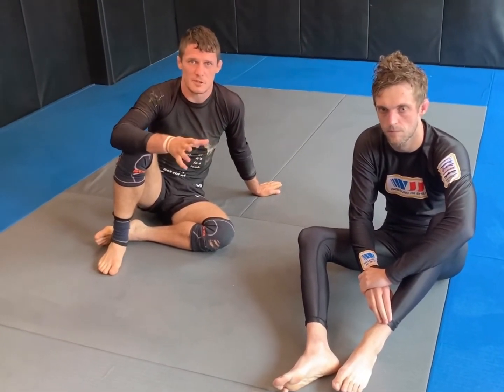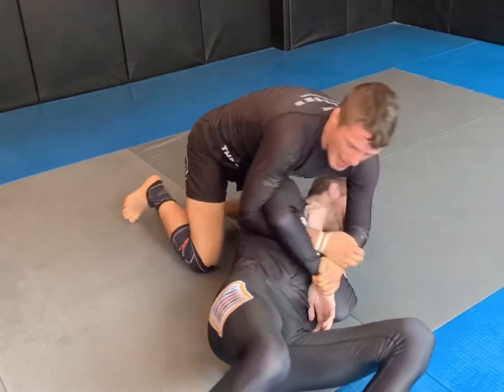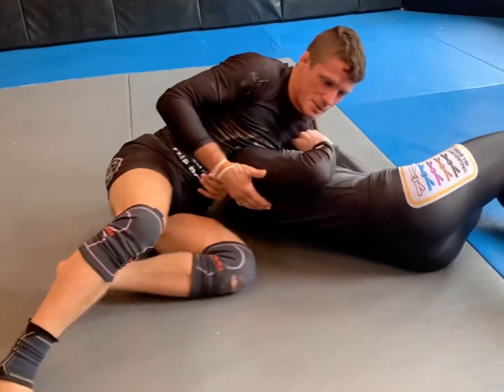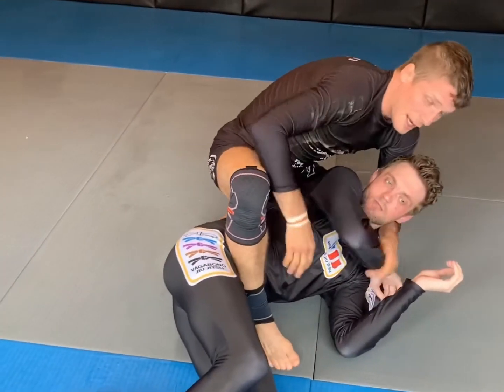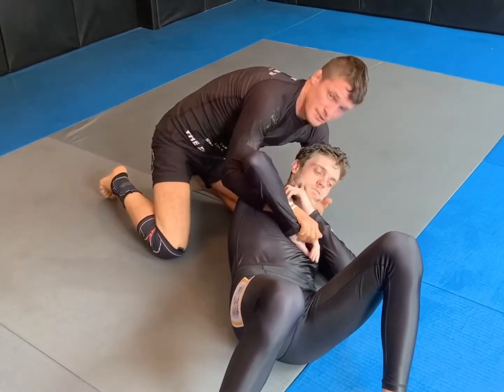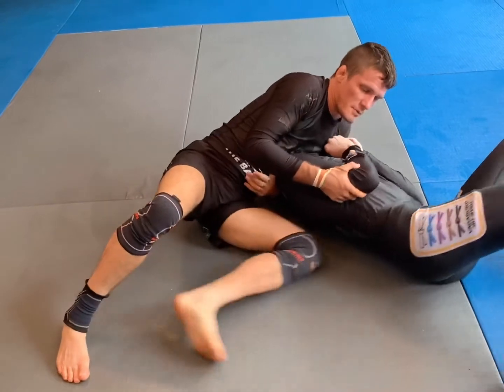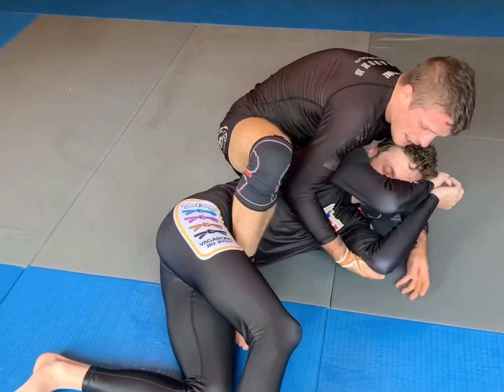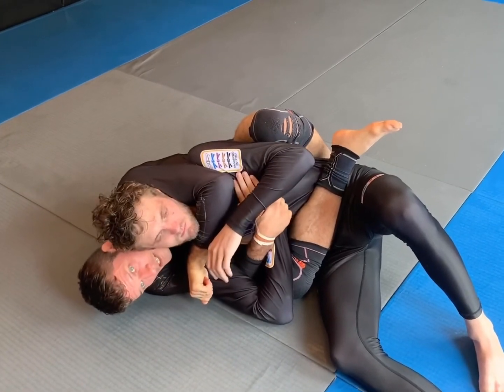Dragon Sleeper/Reverse Guillotine backtake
Using submission threat to force a flat/defensive opponent to expose the back/elbows